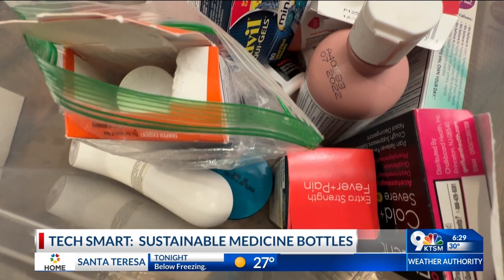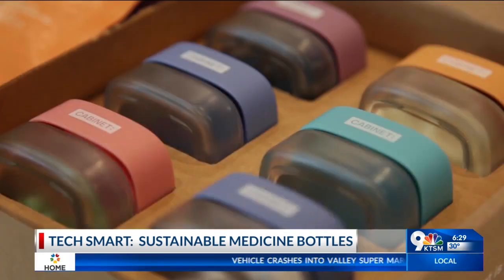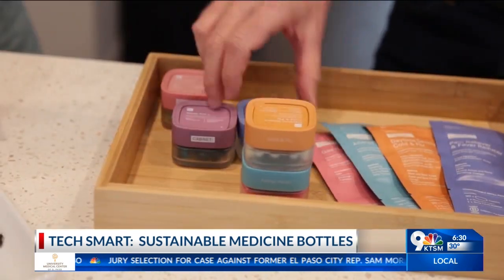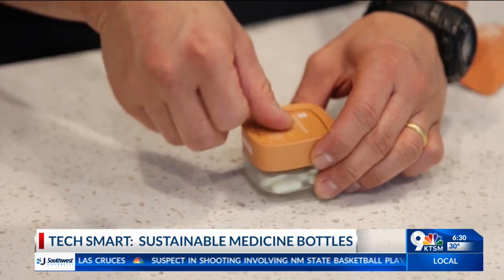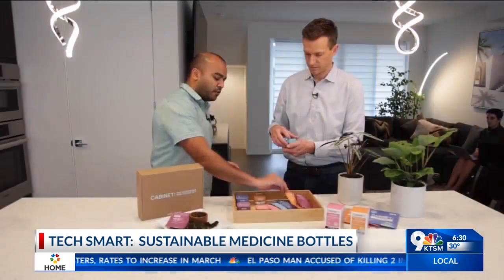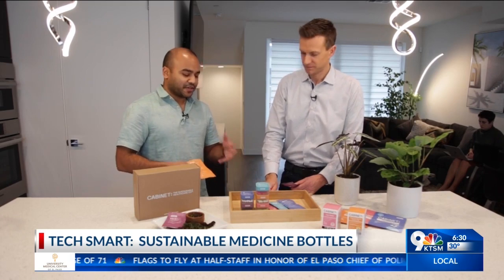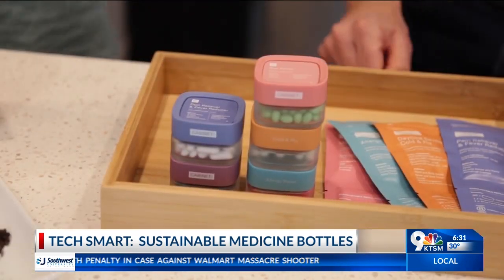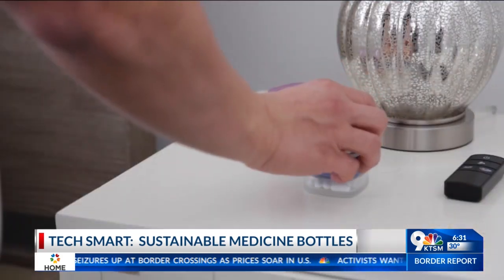Tech Smart: Sustainable Medicine Bottles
Tech Smart: Organizing with cabinet bottles..